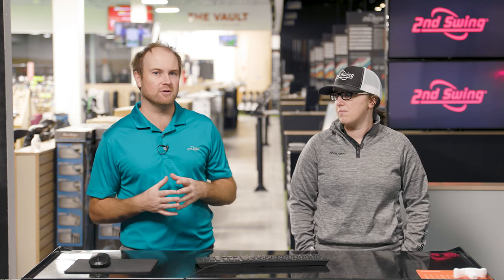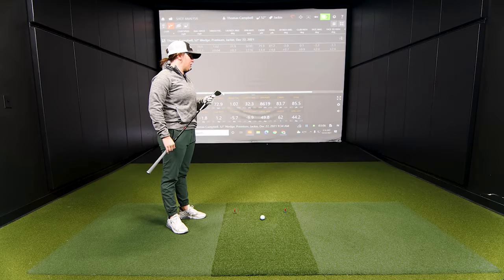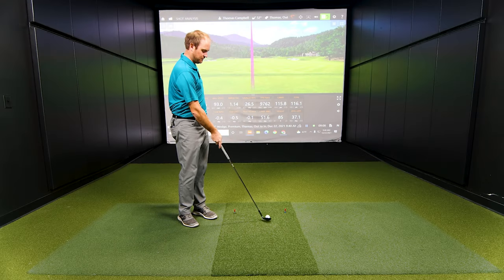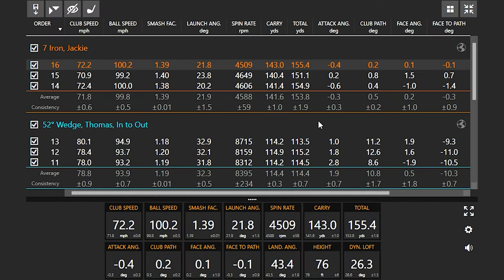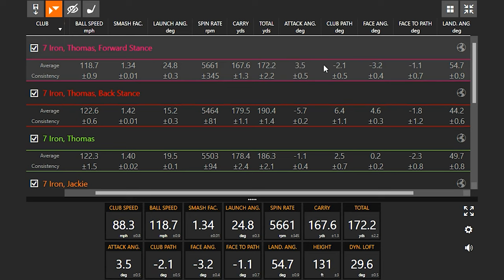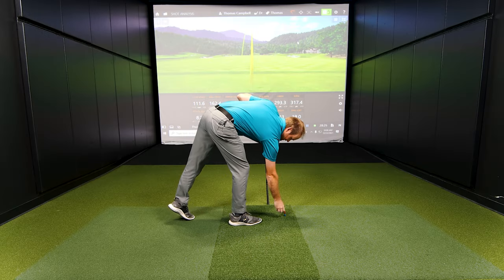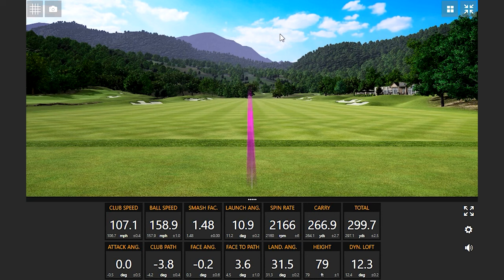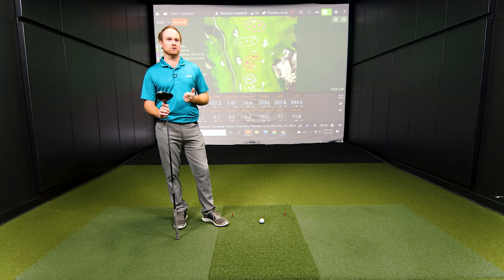Trackman Tuesday: What is Attack Angle?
In golf club fittings at 2nd Swing, master club fitters use a plethora of launch monitor data, including golf attack angle, to help dial in golfers for the equipment that's right for their swing. But what is golf attack angle and how does it impact a golfer's performance?

In this video, 2nd Swing's Thomas Campbell and Jackie Johnson use Trackman technology to explain what golf attack angle is and why it's important.

This video in the Trackman Tuesday series covers golf attack angle.